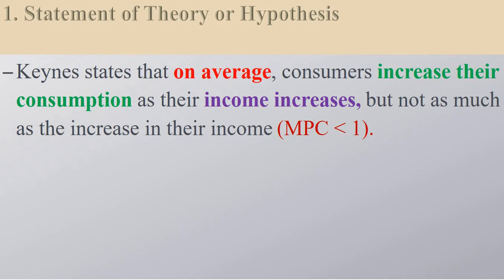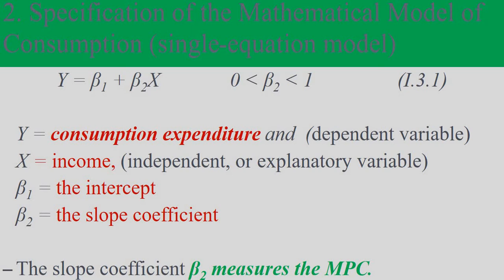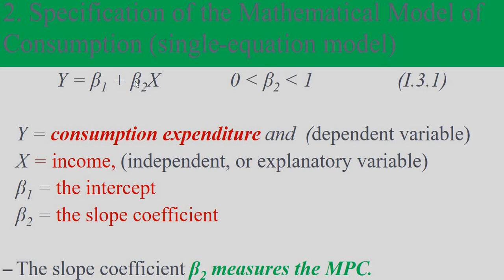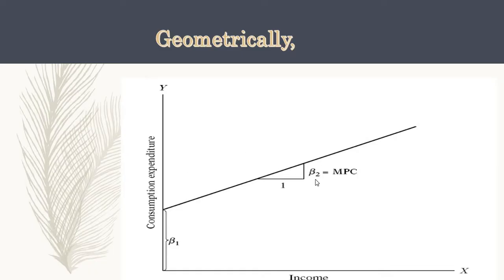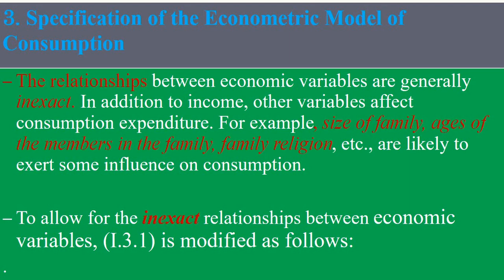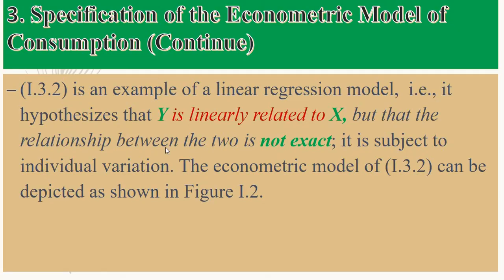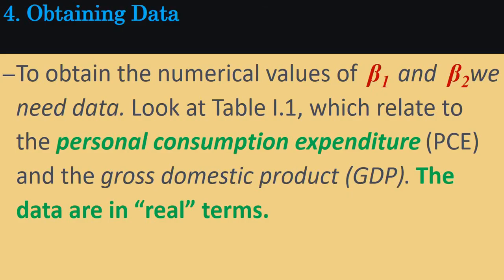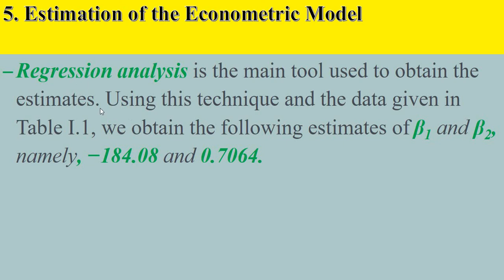Lec 02 Basic Econometrics